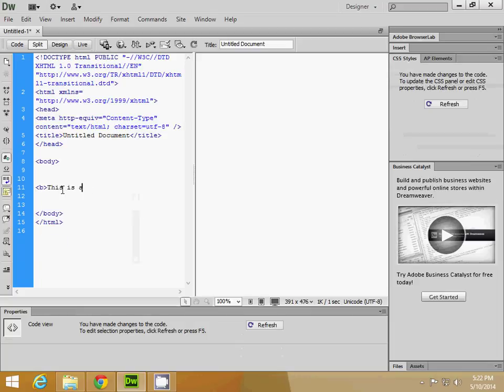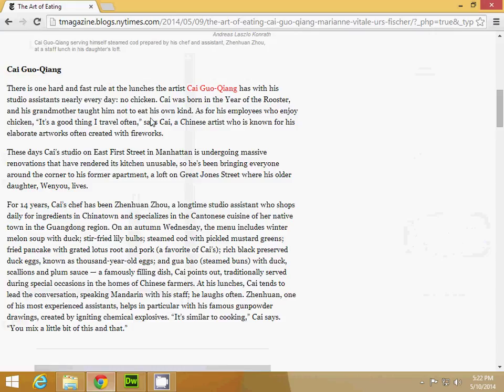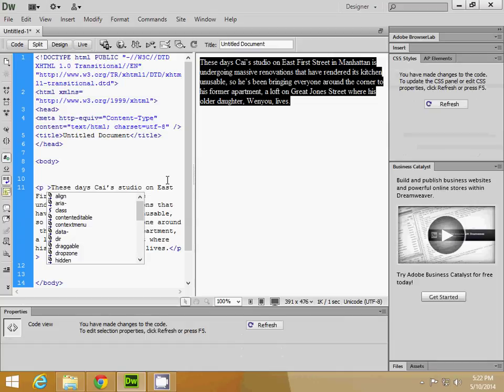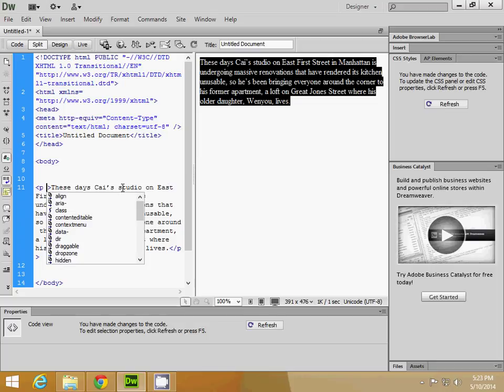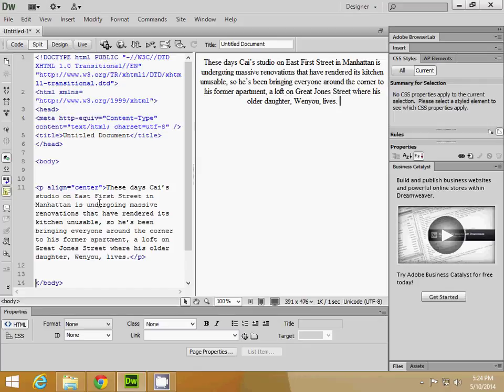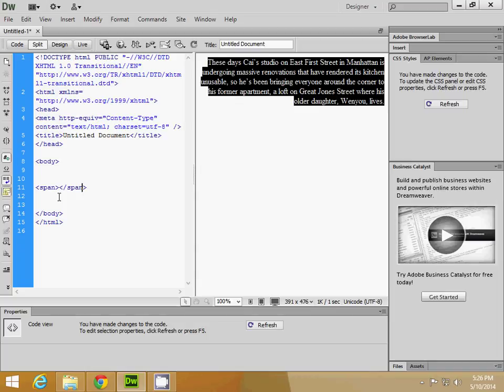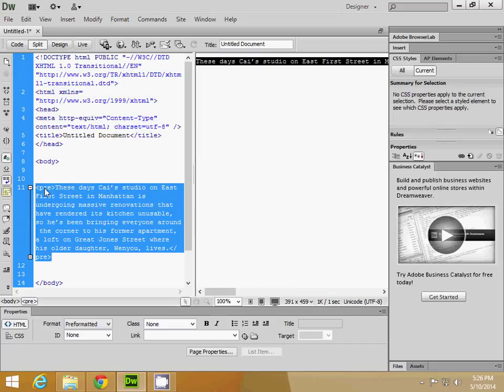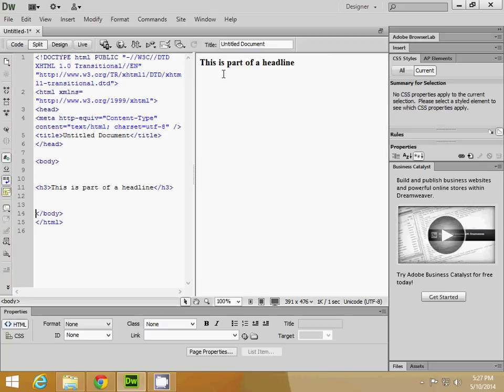More information about html tags